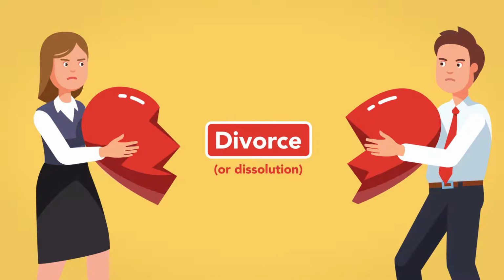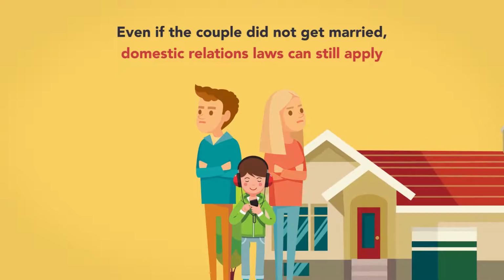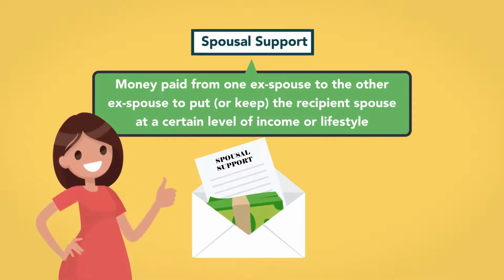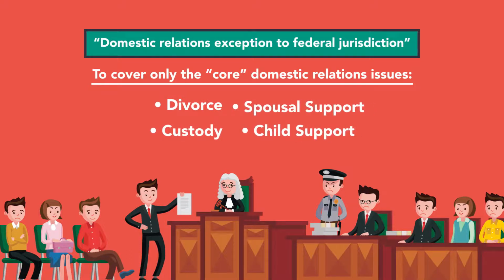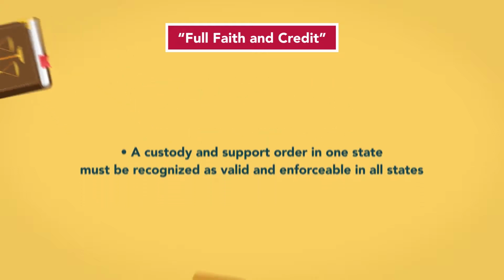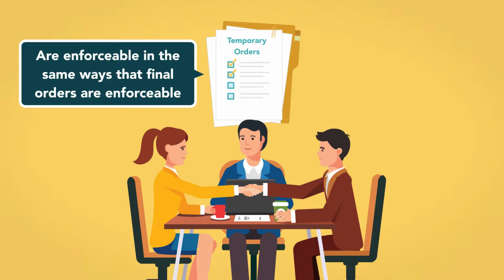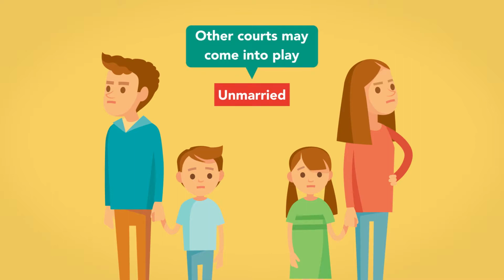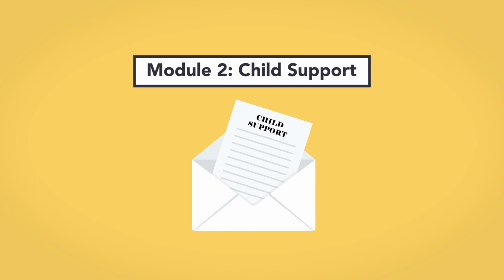Introduction to Alimony and Child Support: Module 1 of 6